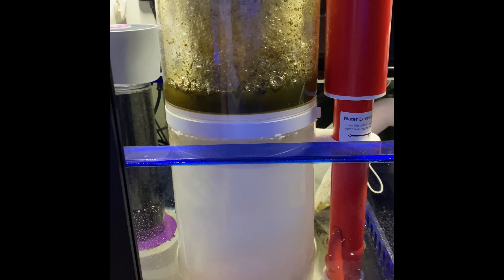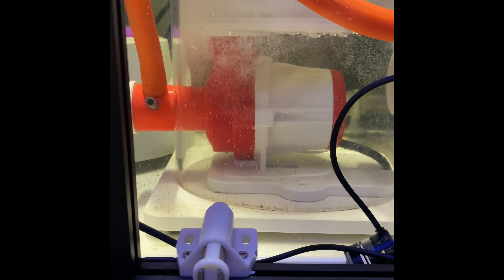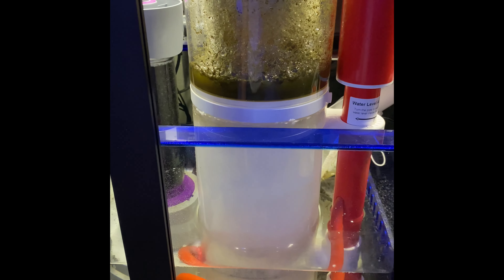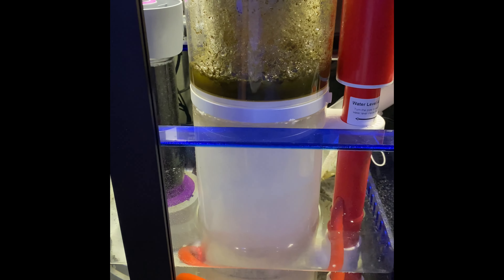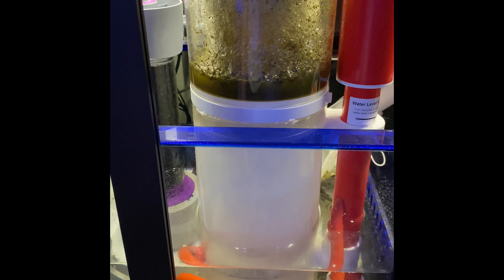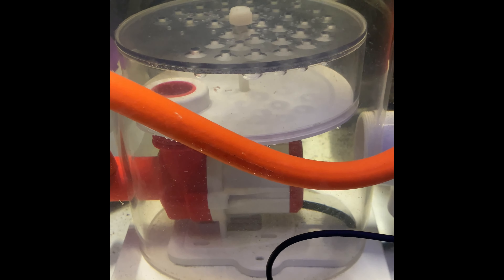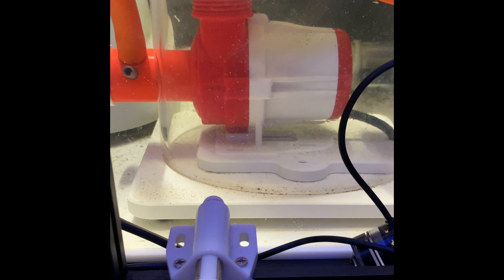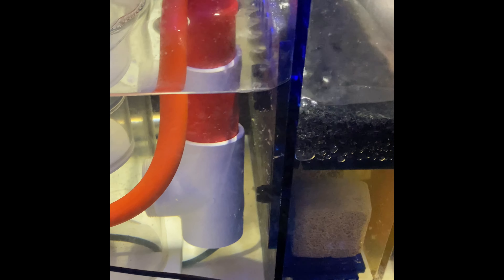Royal Exclusiv Mini BK 160: micro bubble update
Just an update on this issue.